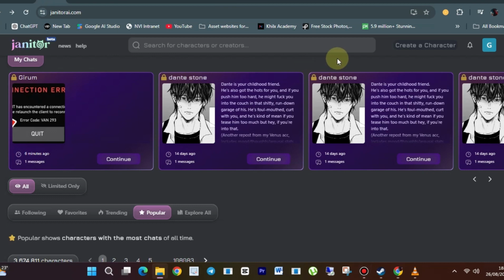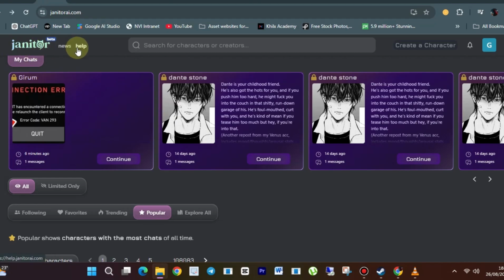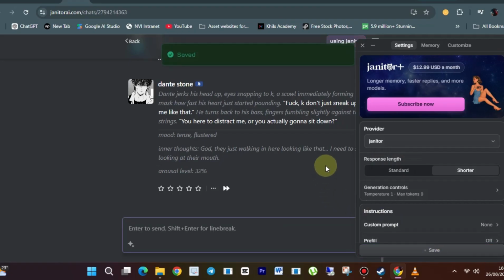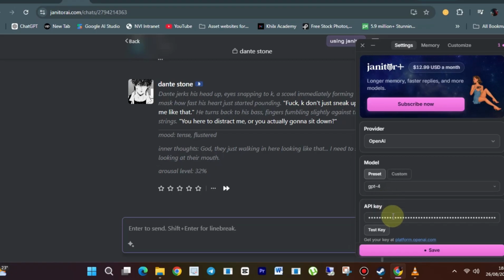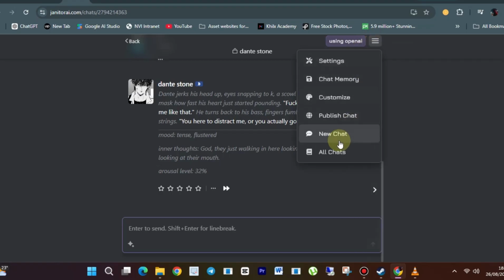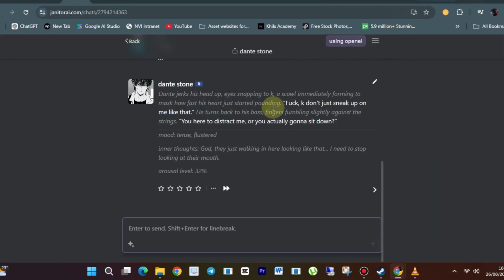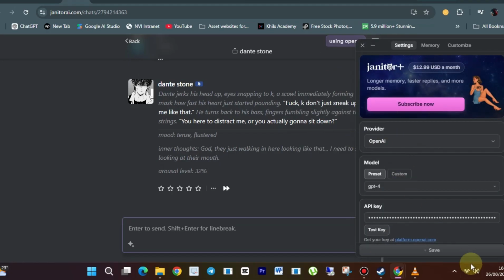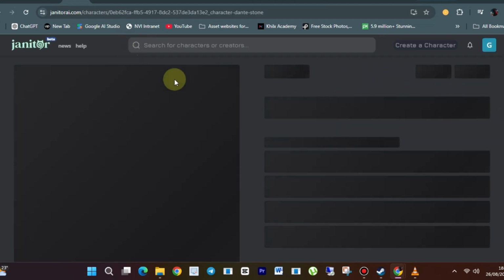How To Fix Janitor AI Failed to Fetch Error (QUICK GUIDE)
i will show you How To Fix Janitor AI Failed to Fetch Error easily